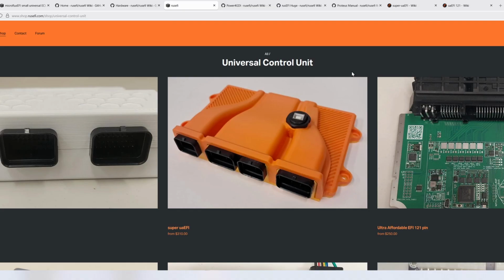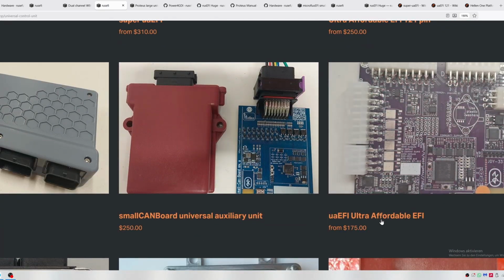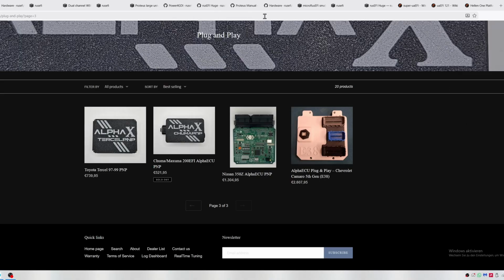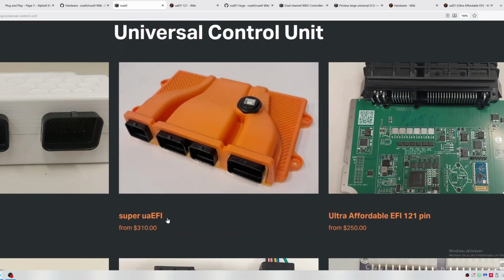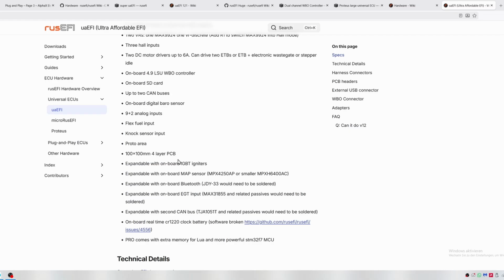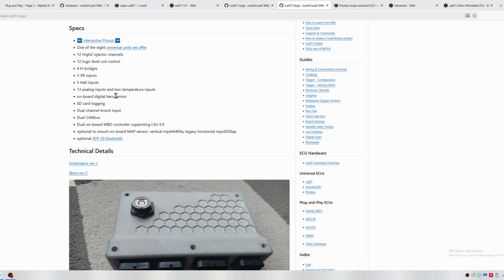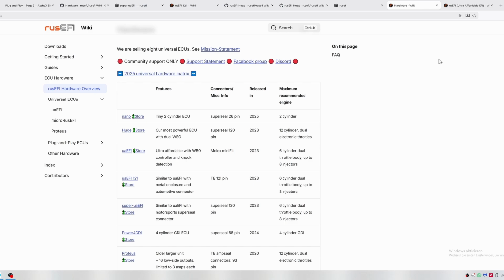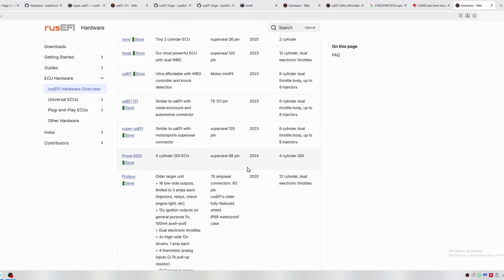What RUSEFI is Best for you? | RUSEFI Buyers guide + PNP Options & Benefits compared to speeduino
Due to popular demand in our part 0 of the tuning guide, in this video i am explaining the different ecus, their differences and wich one you should and should not buy and im also showing Plug and play options.

Camera Gear:
Rode Videomic